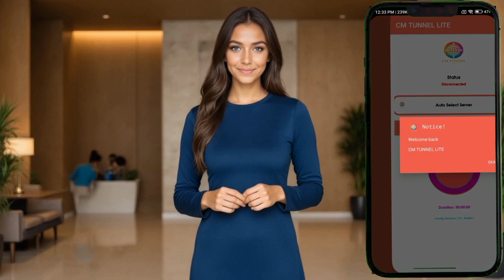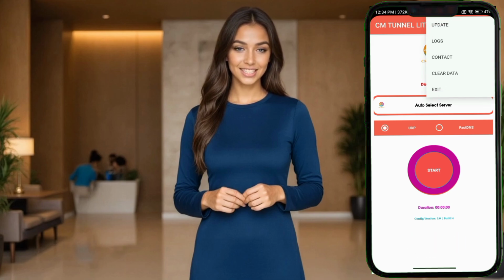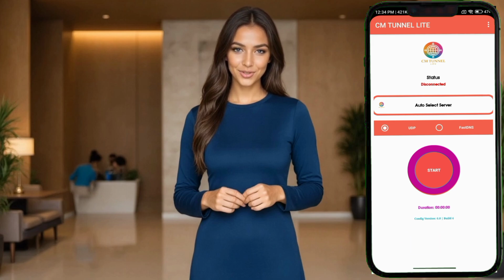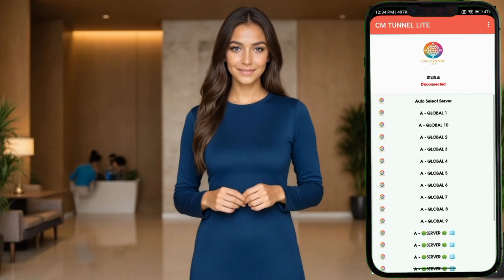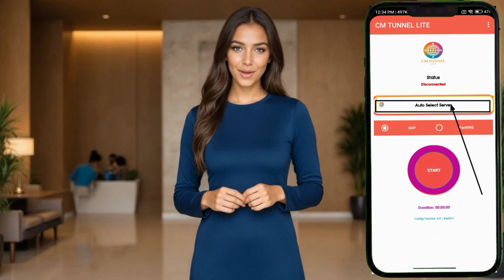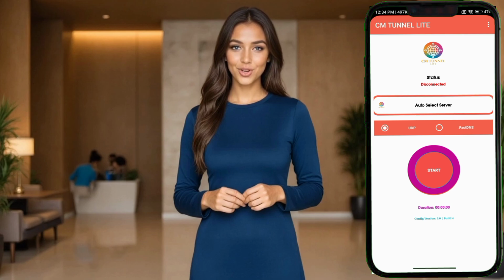CM Tunnel Lite VPN Explained | Fast & Safe Internet Connection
In this video, I’ll guide you through the complete process of downloading, installing, and setting up CM Tunnel Lite VPN  on your Android device.
This app is available on the  Google Play Store and helps improve your browsing experience by creating a secure   internet connection.

🔹 What You’ll Learn in This Video:
- How to find and install CM Tunnel Lite VPN on Google Play Store
- How to update app resources for best performance
- How to choose a fast and reliable server
- How to select the right network type (UDP/DNS)
- How to connect successfully for a stable and private browsing experience

 CM Tunnel Lite VPN  helps protect your data, secure your internet connection, and enhance your online privacy — all with a simple, user-friendly interface.

⚡  Key Features
✔️ Easy to install and configure
✔️ Supports multiple server regions
✔️ Offers UDP & DNS network options
✔️ Secure and stable browsing performance